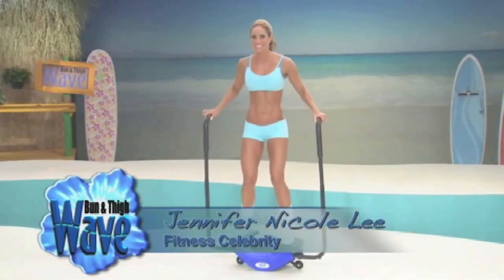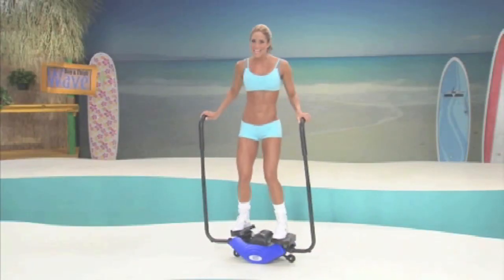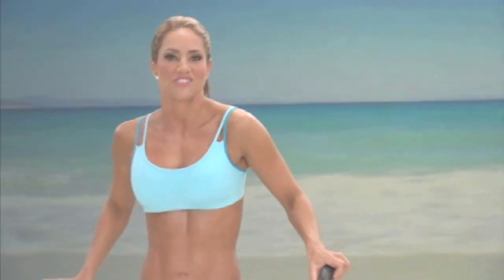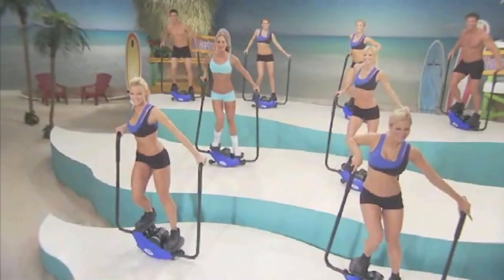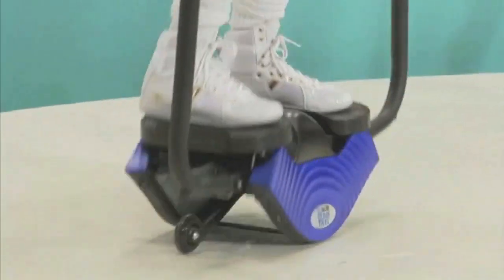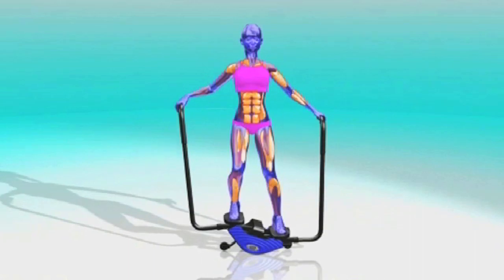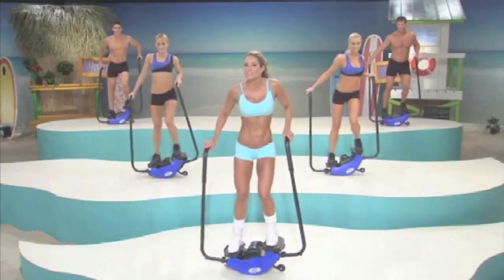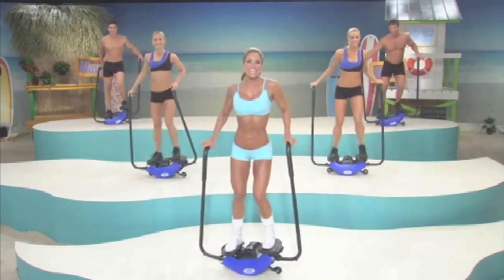Bun And Thigh Wave